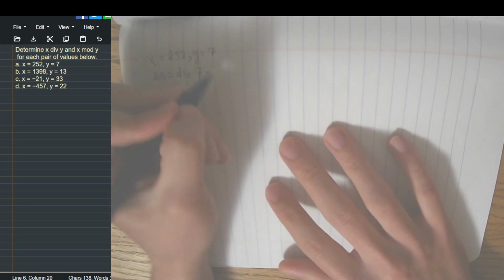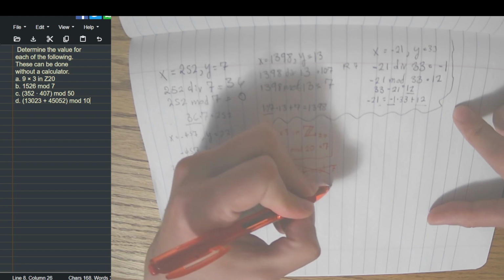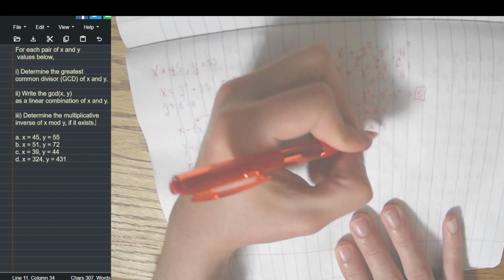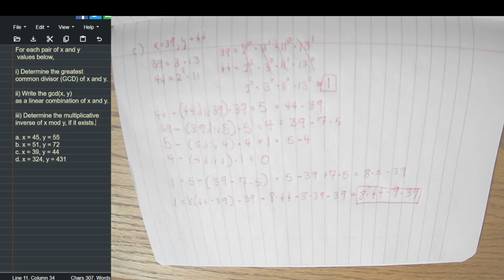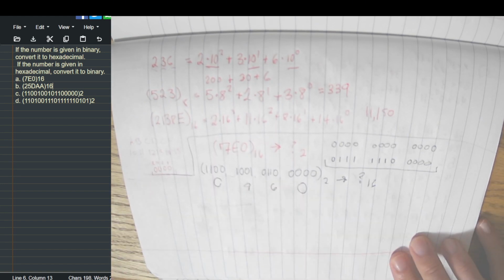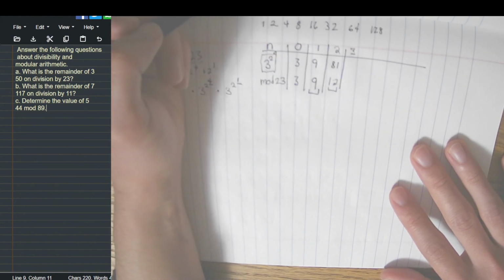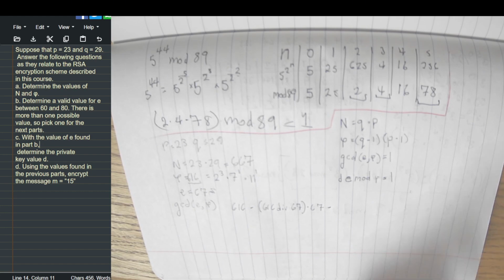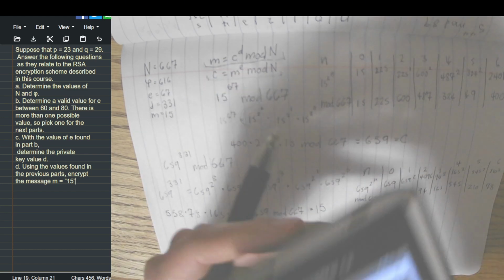Let's Learn Computer Science | Modular Arithmetic and RSA Encryption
Something new for yall. Let me know how you like the math POV